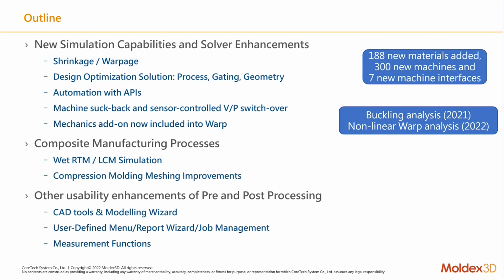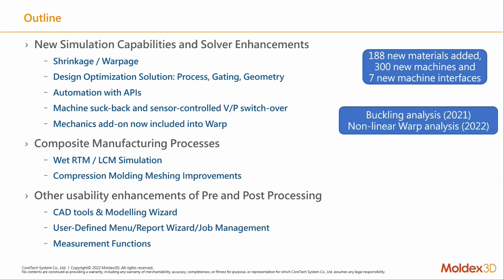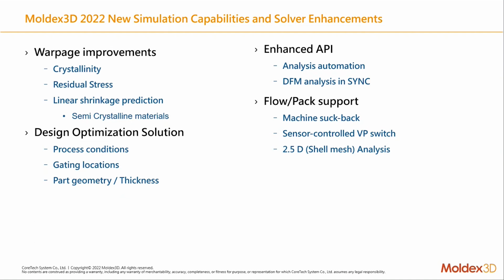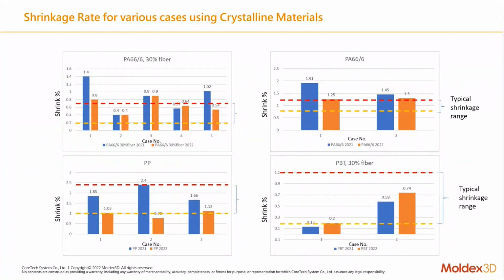What's New in Moldex3D 2022｜Intro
Moldex3D Webinar2022｜What's New in Moldex3D 2022｜Intro
Say Hi to Moldex3D 2022! The latest version of the software offers an API to allow a faster and automated workflow, various measurement tools to get data such as radius of curvature, customized reports to realize corporate standardization and more. Join this webinar to explore what Moldex3D 2022 has to offer.

Search🔎
What's New